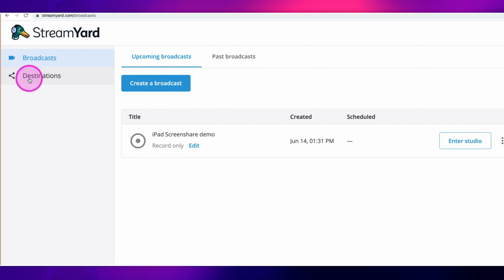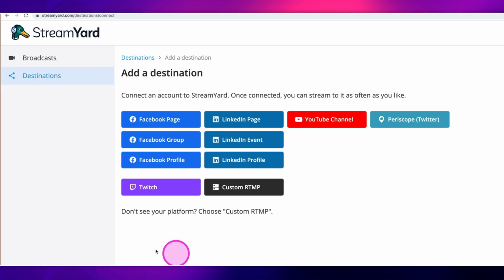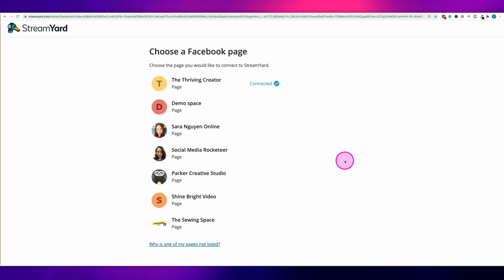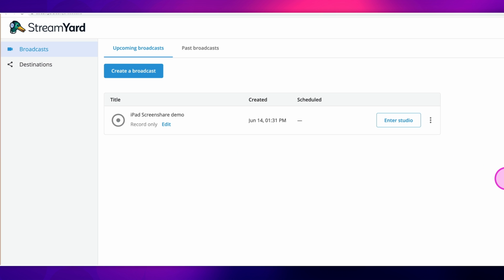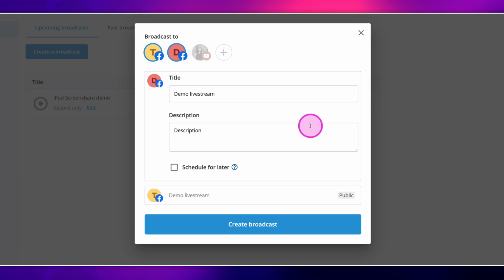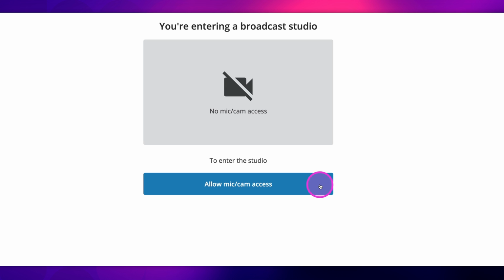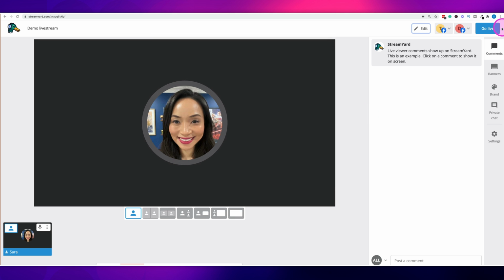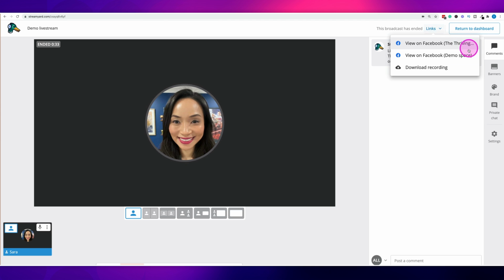Streamyard multistream tutorial: Streamyard multistreaming tutorial // Livestream with Streamyard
Streamyard multistream tutorial showing you how to live stream on multiple platforms using Streamyard in a few clicks.

⏱️Timestamps⏱️
0:00 Start
0:38 Adding destinations in Streamyard
1:32 Success message
1:38 Seeing all destinations you've added
1:55 Creating a broadcast
2:05 Selecting your destinations for the multistream
2:52 Editing destinations in Streamyard studio
3:12 Going live
3:30 Ending the live stream
3:35 Links after the livestream